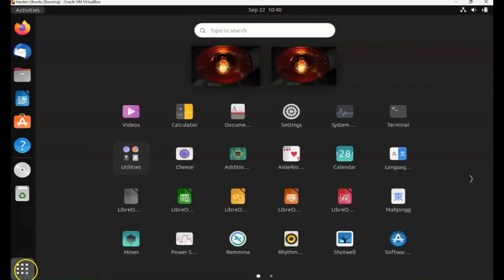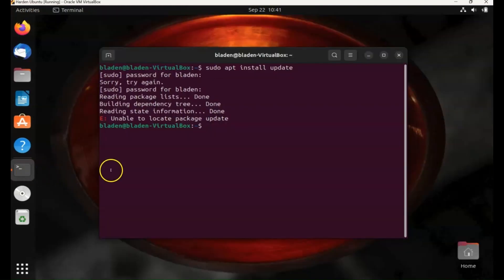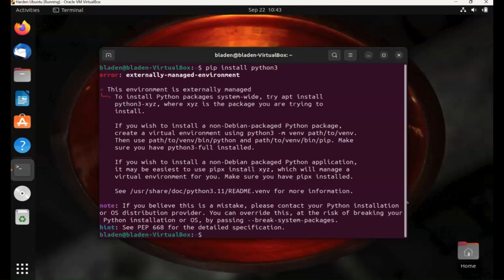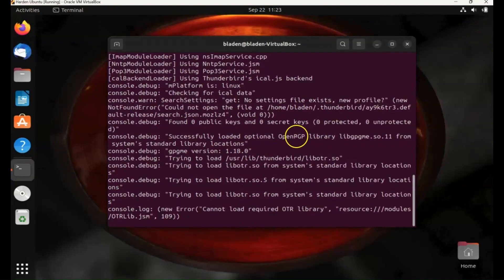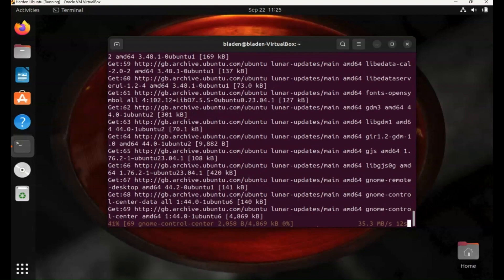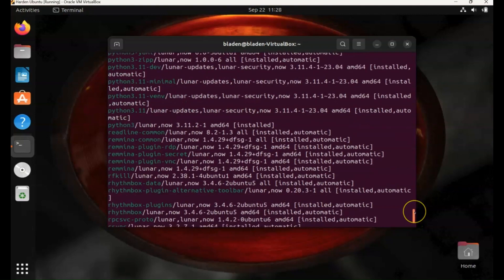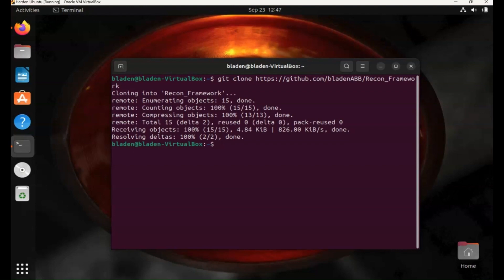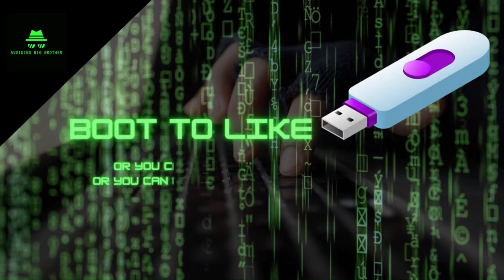Learn Linux | Lesson Five | Package Management | For Ethical Hacking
In this lesson, you are going to learn about the common package managers you will use to install applications and hacking tools. I only show three package managers in this video that I think you will use the most as a hacker.

I will include the other package managers in the written part of the tutorial on the training platform

To watch my videos on an alternative platform you can visit the Odysee
This channel will include videos too risky for YouTube because of
content moderation.

I have dropped the pitch of my voice for the videos and use the
alias of Brian Bladen for privacy reasons. I am also paranoid
of being hacked!

My recommended products (so far) that I use as a lone wolf operator:

Malwarebytes Premium - Antimalware software suitable for personal use

CyberGhost - I had no problems with this VPN and highly recommend. They
are based in Romania where the laws on privacy are not so strict.
Not truly anonymous but good for privacy.

KeePass - Excellent offline password manager that I recommend rather

Available titles
'Covert Techniques' a guide about privacy and how to avoid surveillance.
Author Brian Bladen